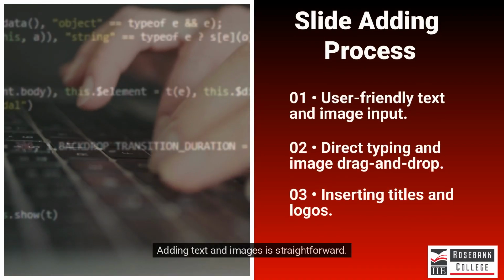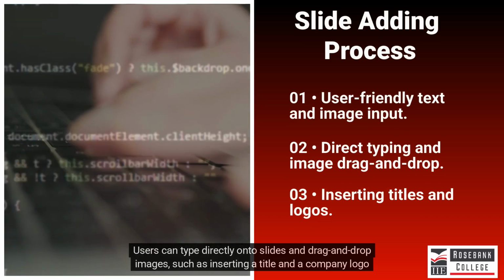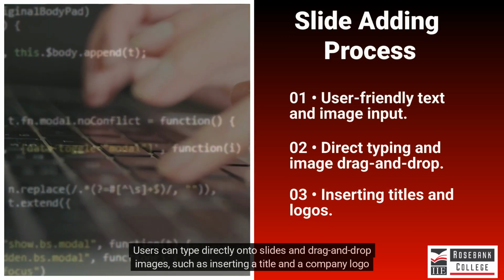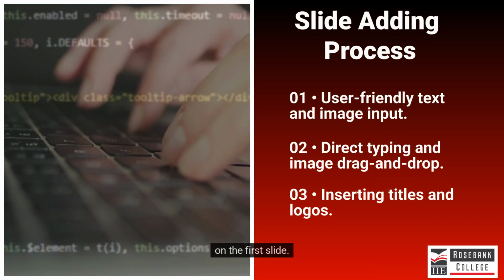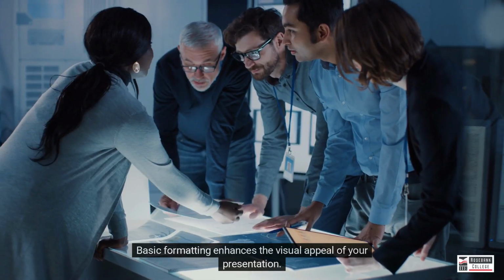Explain How to Use Presentation Software on a Basic Level (LU2/LO5)